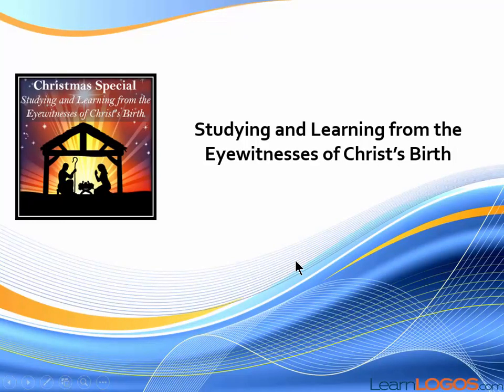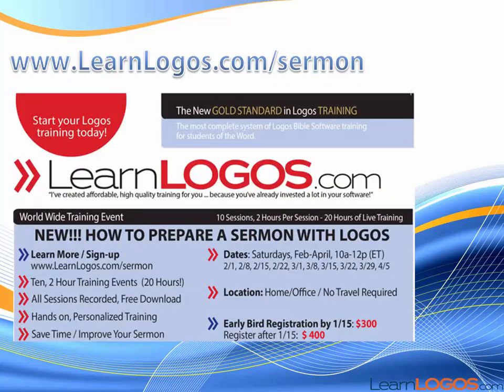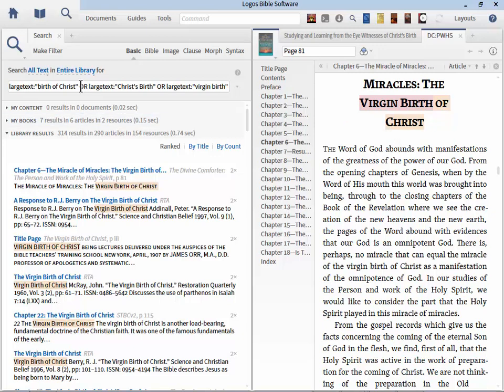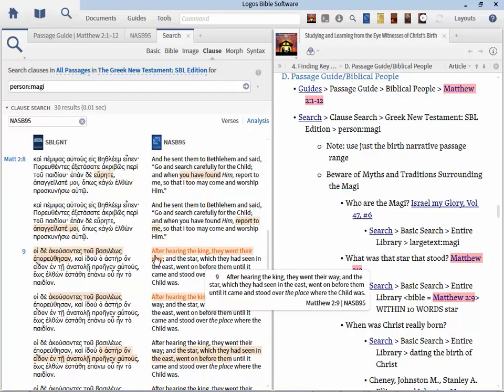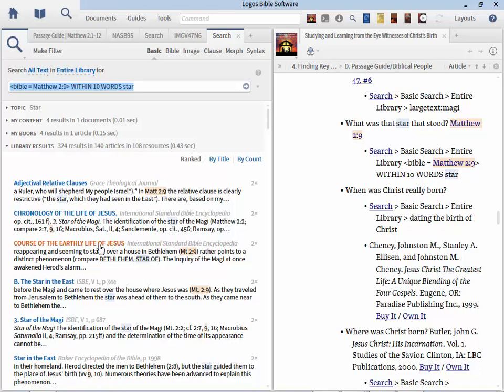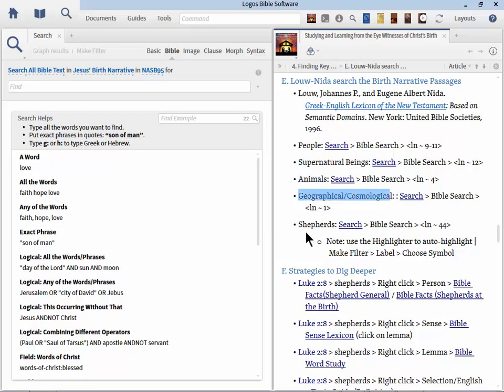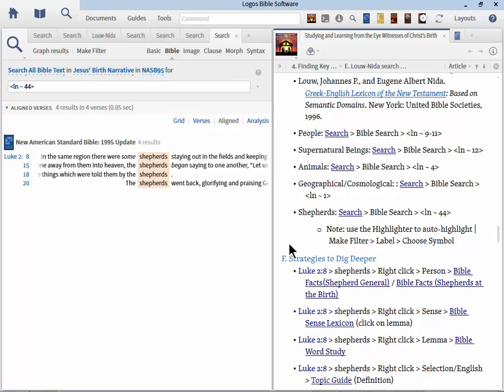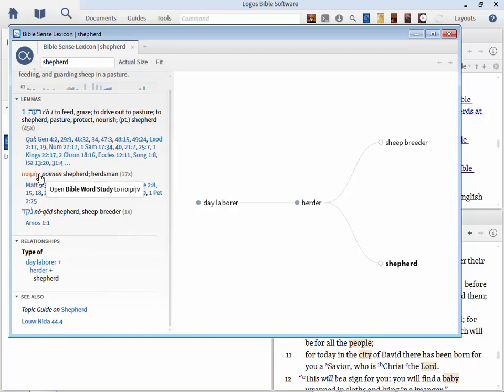Studying and Learning From The Eye Witnesses of Christ's Birth (Sneak Preview)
Training Time: 1 Hour, 16 Minutes